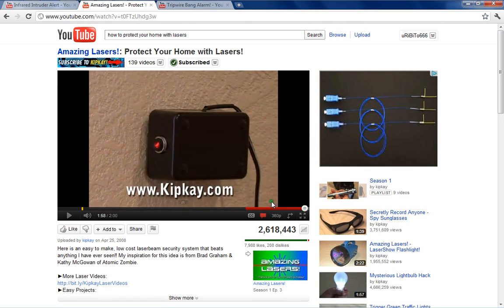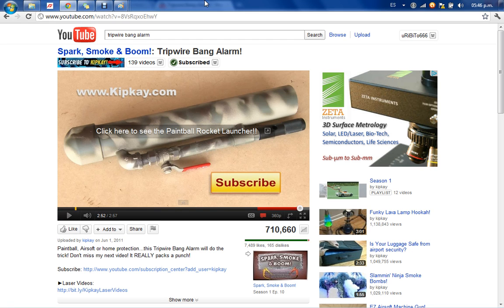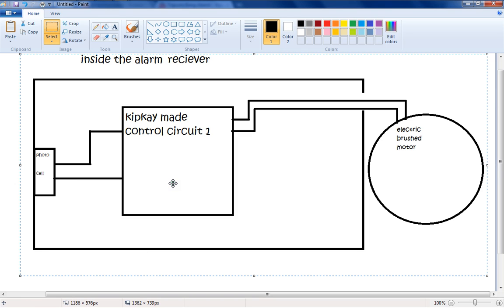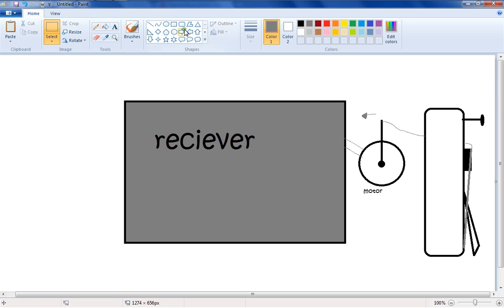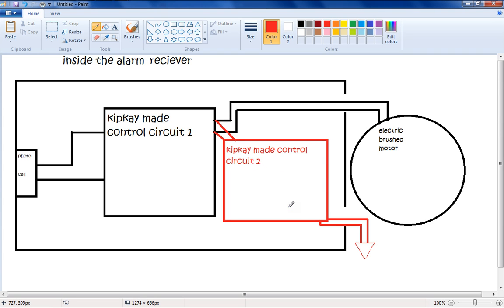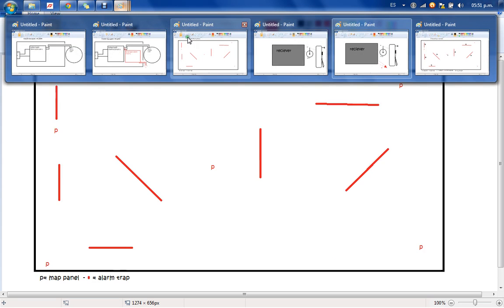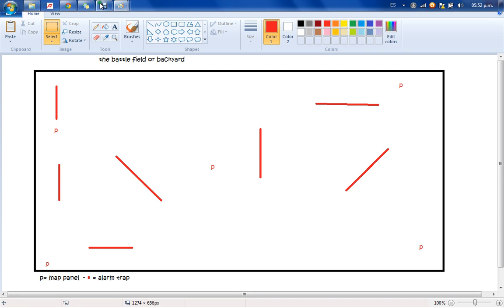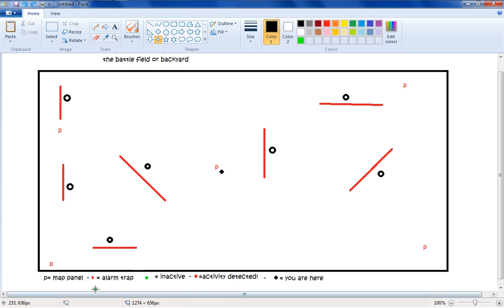kipkay alarm idea proposal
this video is dedicated to kipkay to modify and improve a alarm system. it's a system many people can make and it's very advanced